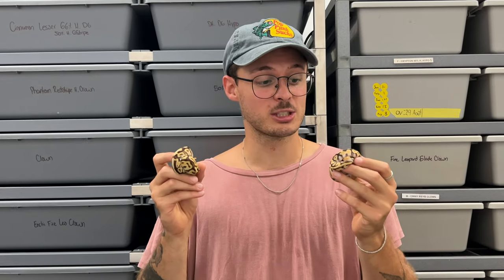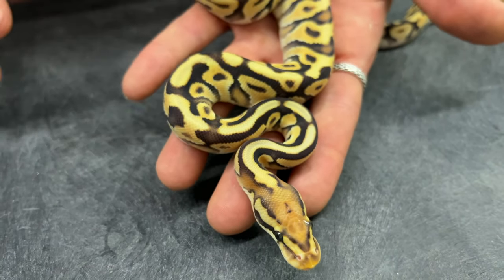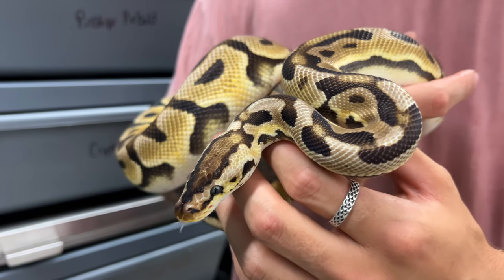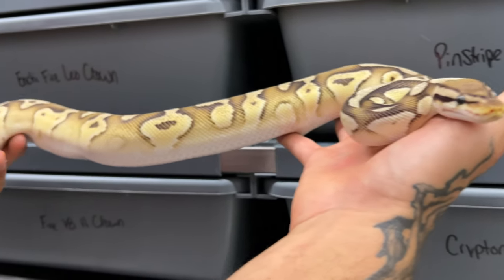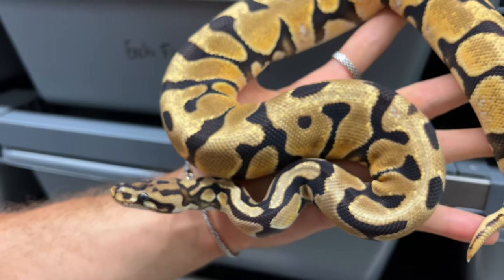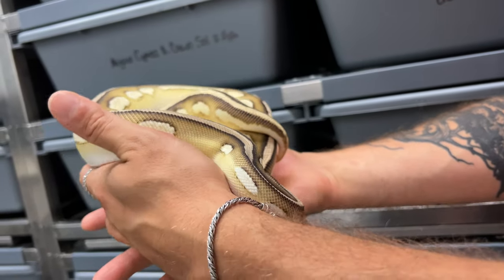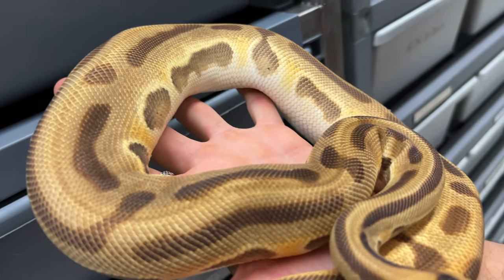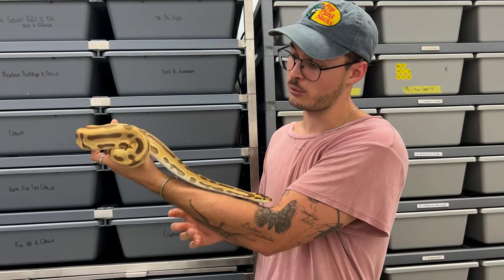Is It True? Can Investing Leverage Your Collection?